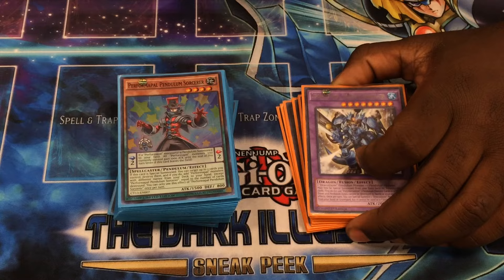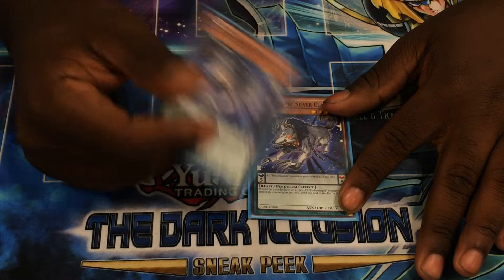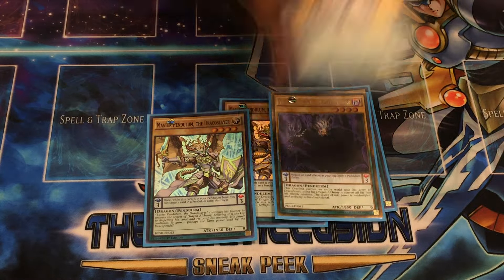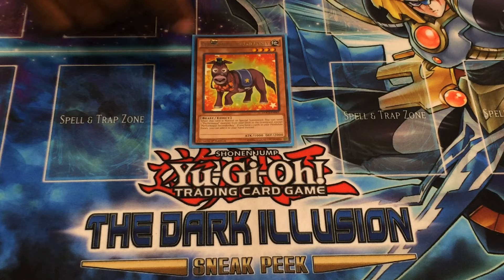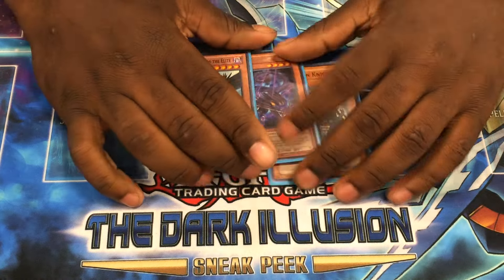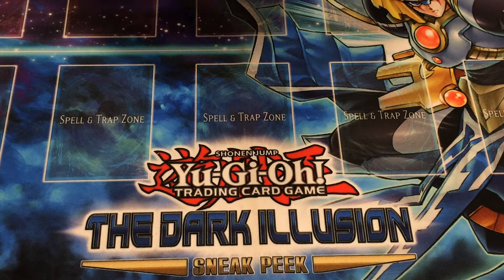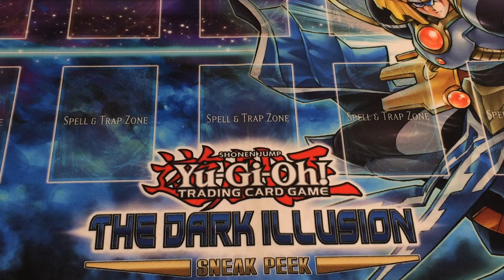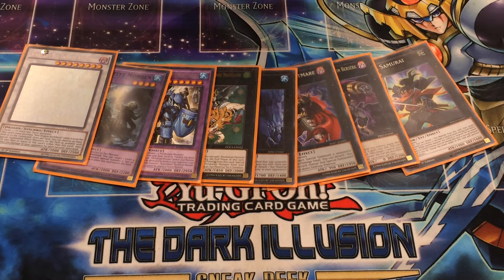Yugioh Empowered Pepe Deck Profile 2016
Most  importantly enjoy this video!

TeamOneInch